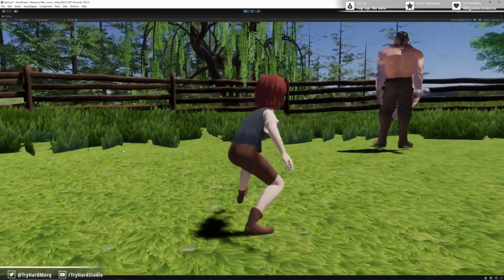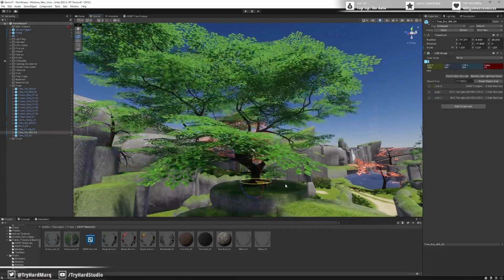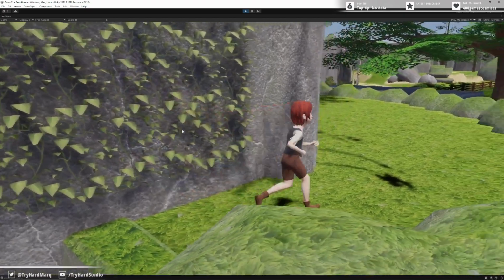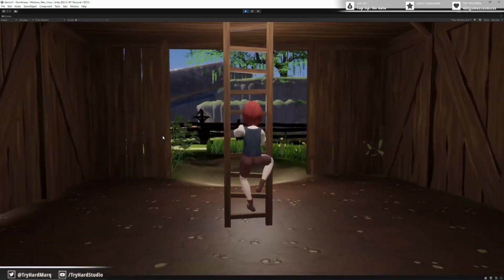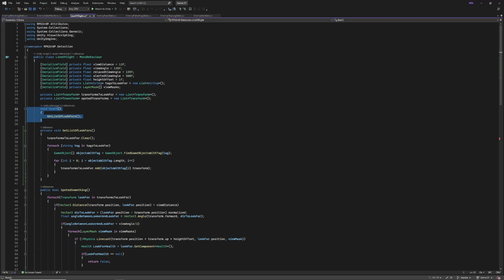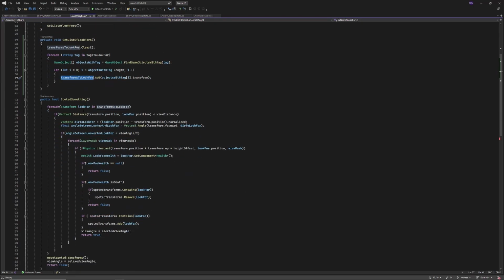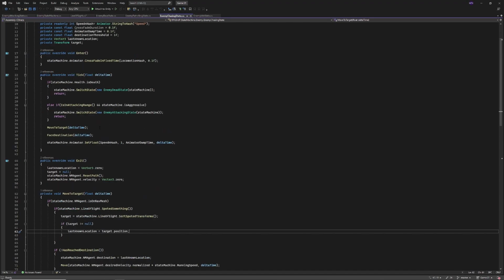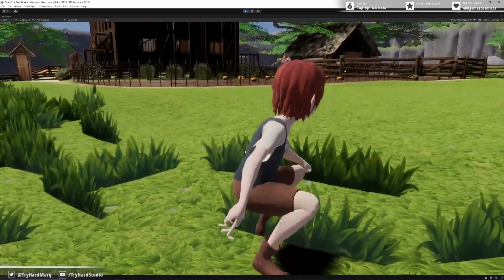[ENG] "How We Got The Perfect Trees? & Line Of Sight" DEVLOG - 08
An apology for the delay in uploading this video, I guess it is inevitable from time to time, anyway we are still going, thank you very much!